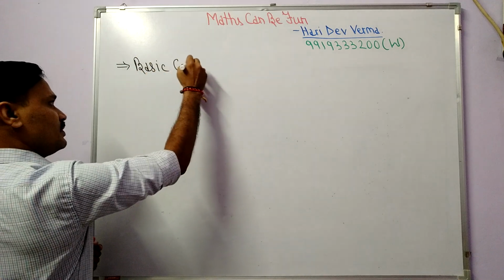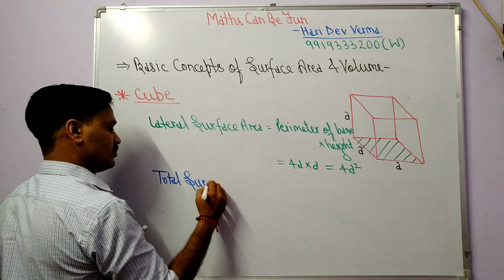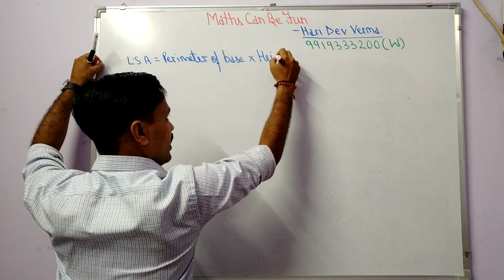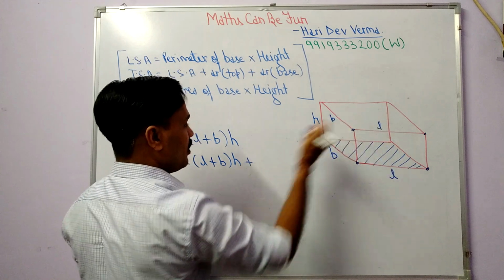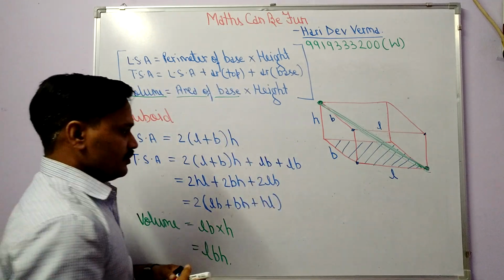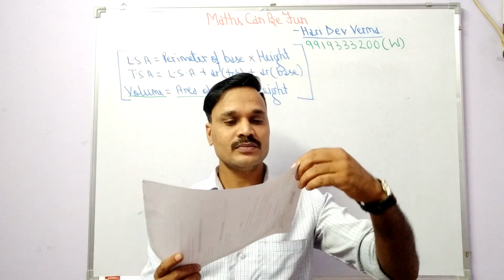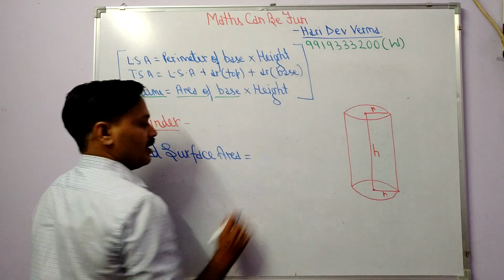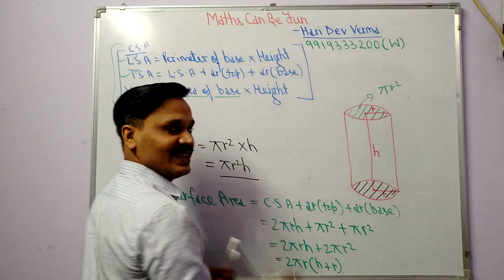Basic concepts of Surface Area & Volume PART-2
In this video I'm discussing about, "How to establish formulas of Surface Area and Volume? " In very interesting way.

It will definitely help us to keep all the formulas in our mind and easily recall it whenever want.

Kindly contact
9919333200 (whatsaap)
          OR
Facebook page: Maths Can Be Fun.